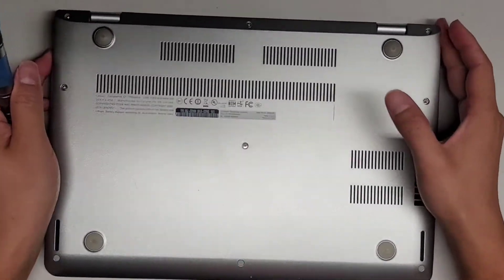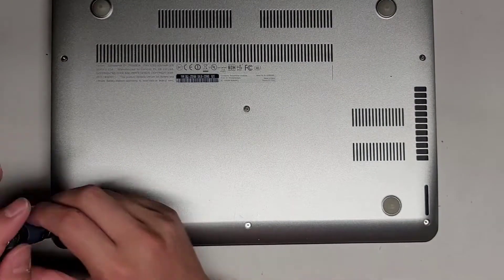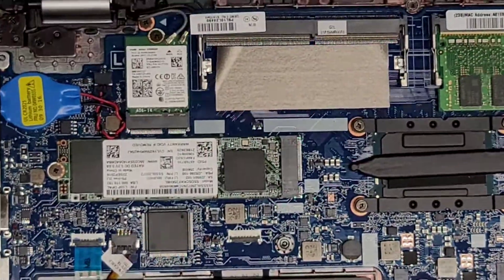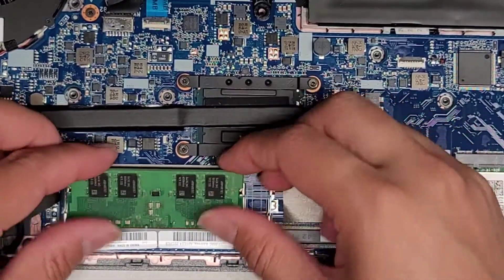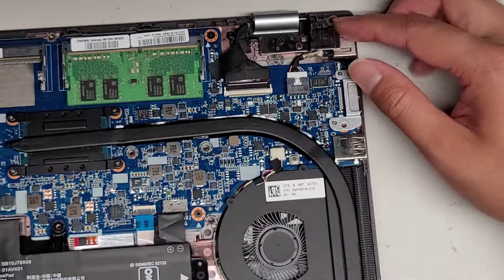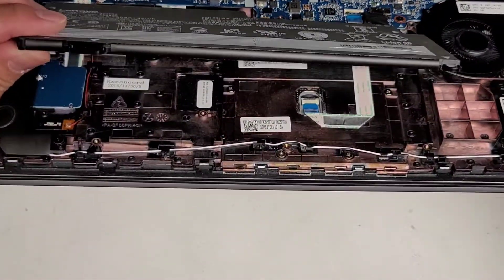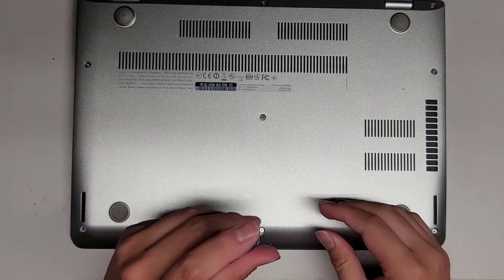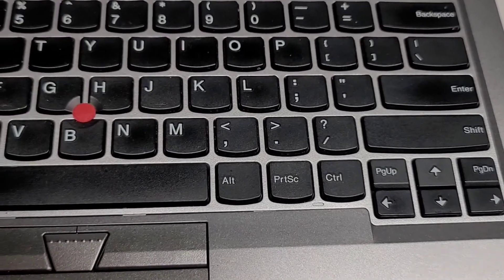Lenovo ThinkPad 13 Ultrabook Model Type 20GJ-CT01WW Disassembly RAM SSD Hard Drive Upgrade Repair